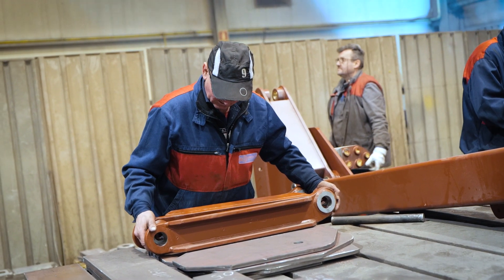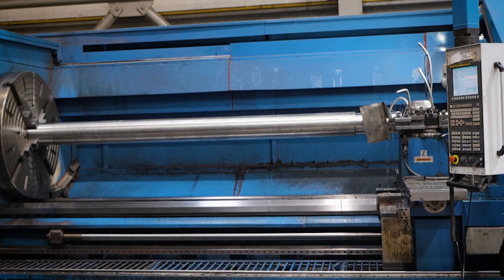Romica Tie Group, Romania - Fermat´s customer story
The Romica Tie Group (RTG) specialises in the design and manufacture of equipment for the offshore renewable energy, oceanographic research vessel, subsea, ocean and seabed survey industries. It has over 20 years of experience and has supplied many bespoke and standard systems to clients and operators around the world. RTG has offices in the UK and Romania and it was in Romania, where our new WFT 11 machine found its new home. Mike Turner, the managing director, gave us an interview on his experiences with FERMAT and their new machine.